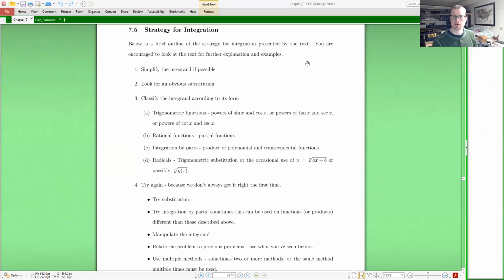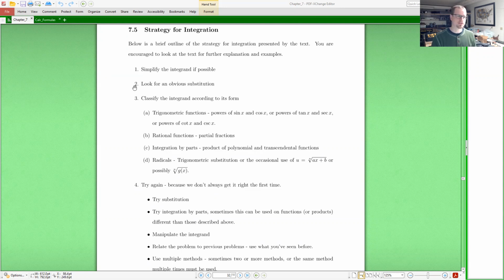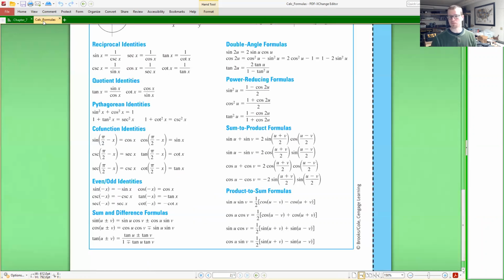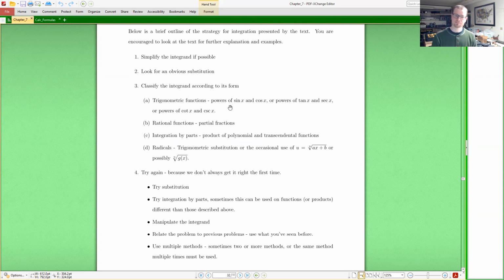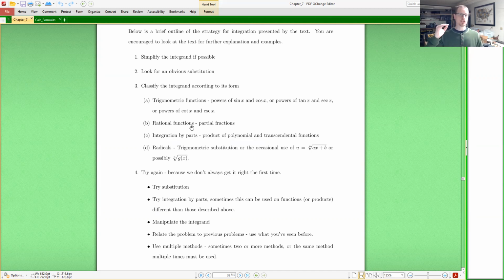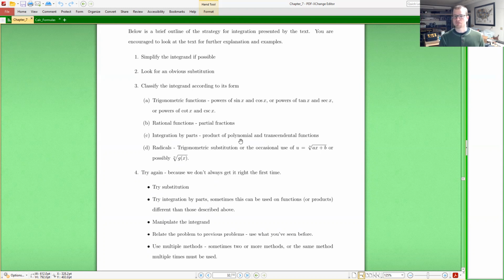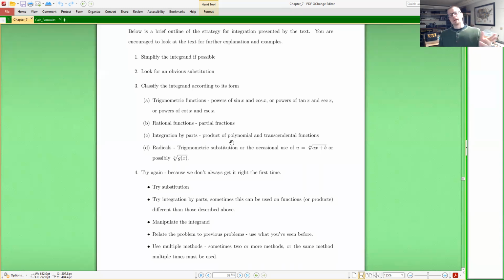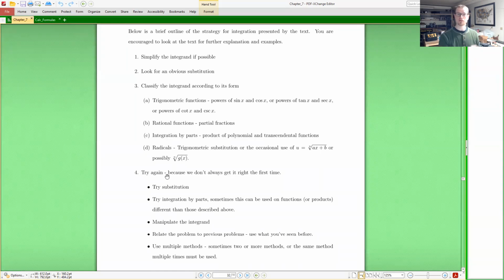Strategy For Integration - Introduction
Video 1 of 6. A brief discussion on how to approach an integral when the technique to use is not specified (or implied by section).